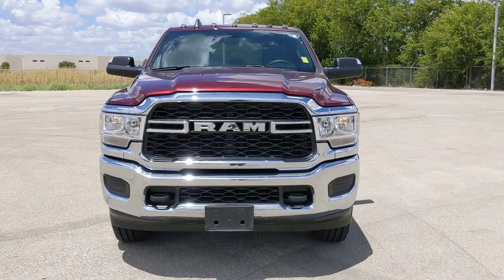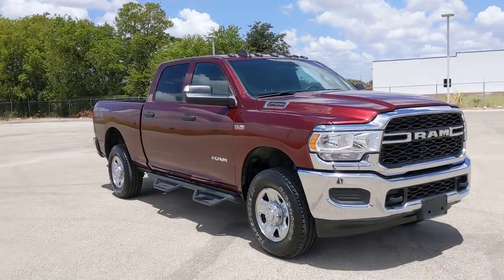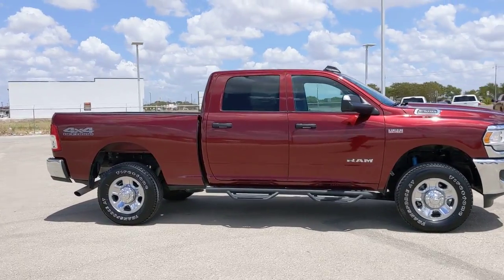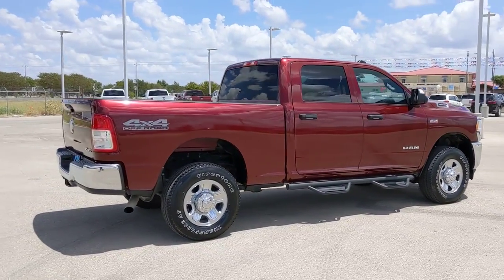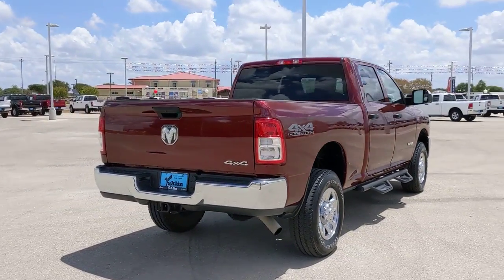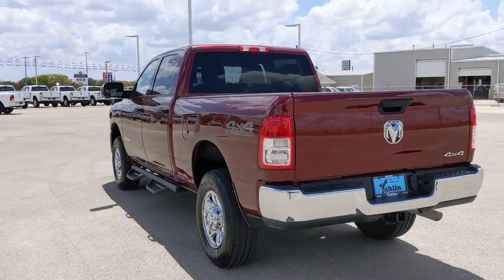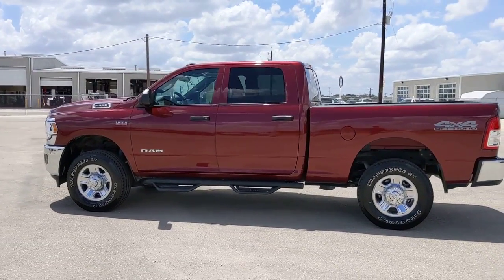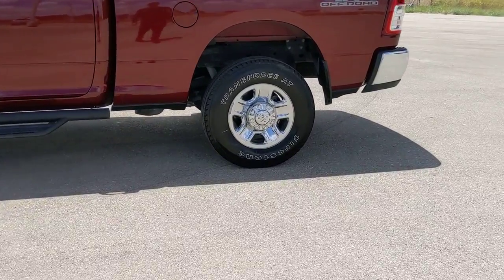2021 Ram 2500 San Antonio, Austin, Victoria, San Marcos, Seguin, TX P250928C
1550 W. Kingsbury Street

POWER ADJUST & HEATED BLACK TOW MIRRORS  -inc: Mirror Running Lights  Exterior Mirrors w/Supplemental Signals  Exterior Mirrors Courtesy Lamps  Trailer Tow Mirrors,DELMONICO RED PEARLCOAT,OFF ROAD PACKAGE  -inc: Off-Road Information Pages  Front Performance Tuned Shock Absorbers  Tow Hooks  Off Road Decal  Transfer Case Skid Plate Shield  Hill Descent Control  Rear Performance Tuned Shock Absorbers,TIRES: LT275/70R18E OWL ON/OFF ROAD,DIESEL GRAY/BLACK  HEAVY DUTY VINYL 40/20/40 SPLIT BENCH SEAT  -inc: Front Armrest w/Cupholders  Manual Adjust 4-Way Front Passenger Seat,GVWR: 10 000 LBS  (STD),RADIO: UCONNECT 4 W/8.4 DISPLAY  -inc: Google Android Auto  SiriusXM Satellite Radio  Cluster 3.5 TFT Color Display  Integrated Center Stack Radio  8.4 Touchscreen Display  Apple CarPlay,WHEELS: 18 X 8.0 STEEL CHROME CLAD,LED BED LIGHTING,3.73 AXLE RATIO  (STD),CHROME APPEARANCE GROUP  -inc: Bright Rear Bumper  Chrome Grille Surround  18 Steel Spare Wheel  Wheels: 18 x 8.0 Steel Chrome Clad  Tires: LT275/70R18E BSW AS  Bright Front Bumper,TOW HOOKS,CLEARANCE LAMPS,TRAILER BRAKE CONTROL  -inc: Trailer Light Check,QUICK ORDER PACKAGE 2GA TRADESMAN  -inc: Engine: 6.4L V8 Heavy Duty HEMI MDS  Transmission: 8-Speed Auto (8HP75-LCV),5TH WHEEL/GOOSENECK TOWING PREP GROUP,I/P MOUNTED AUXILIARY SWITCHES  -inc: Dash Pass Thru Wire Circuits,TRANSMISSION: 8-SPEED AUTO (8HP75-LCV)  (STD),ENGINE: 6.4L V8 HEAVY DUTY HEMI MDS  (STD),FRONT LICENSE PLATE BRACKET,ANTI-SPIN DIFFERENTIAL REAR AXLE,Four Wheel Drive,Tow Hitch,Power Steering,ABS,4-Wheel Disc Brakes,Brake Assist,Conventional Spare Tire,Power Mirror(s),Heated Mirrors,Intermittent Wipers,Variable Speed Intermittent Wipers,Privacy Glass,Power Door Locks,Daytime Running Lights,Automatic Headlights,AM/FM Stereo,Bluetooth Connection,MP3 Player,Auxiliary Audio Input,Adjustable Steering Wheel,Power W